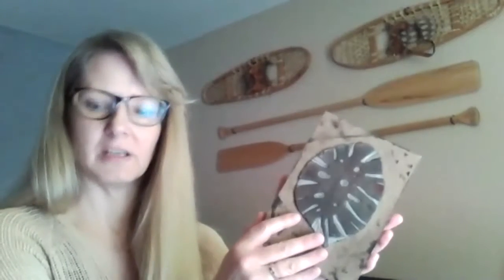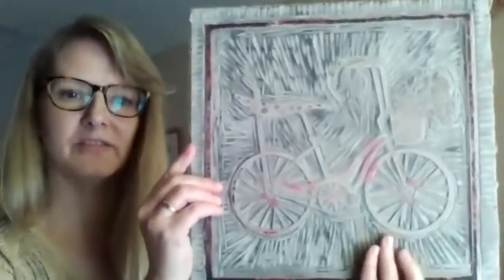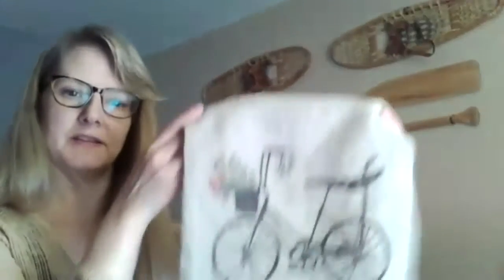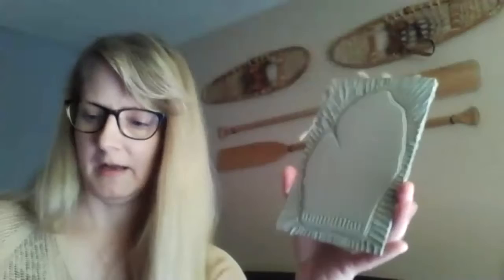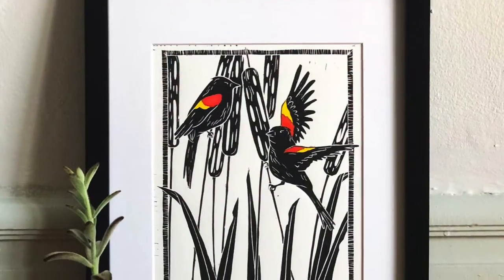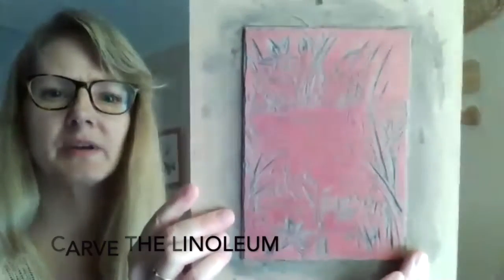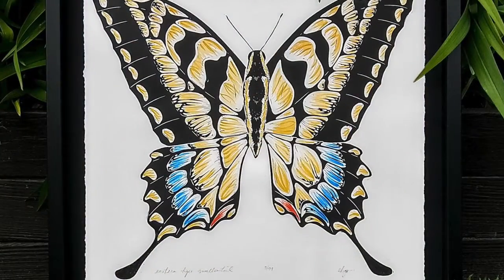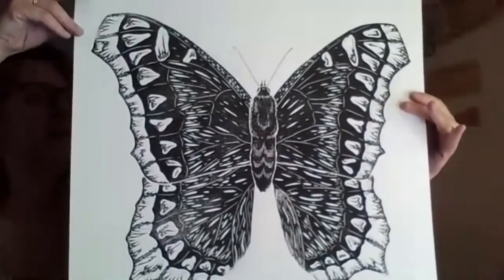Betsy Stecker - All about the artist.